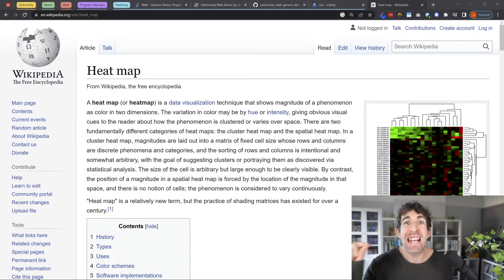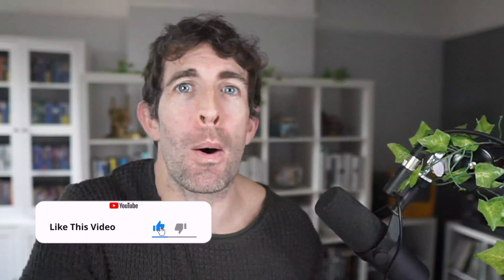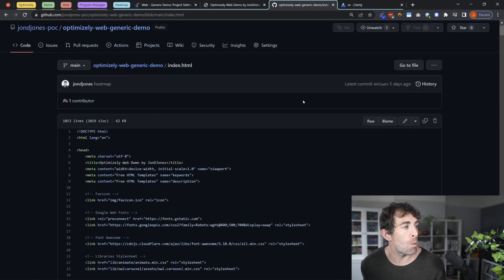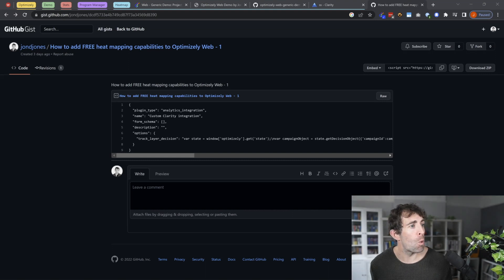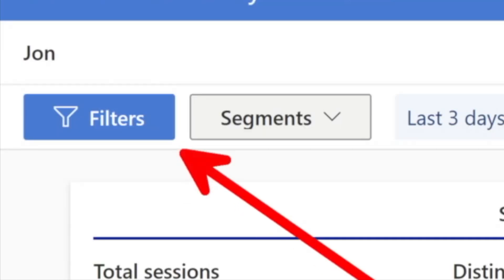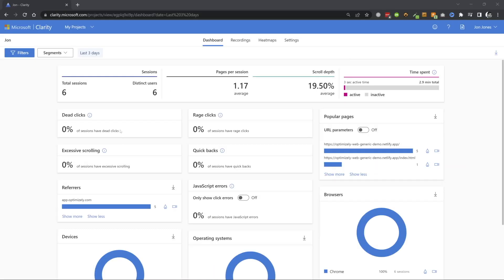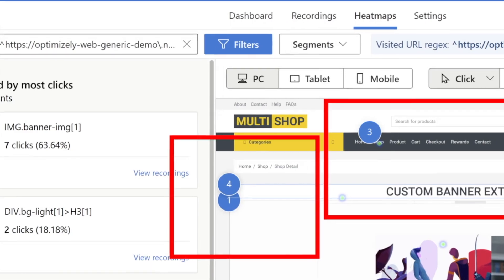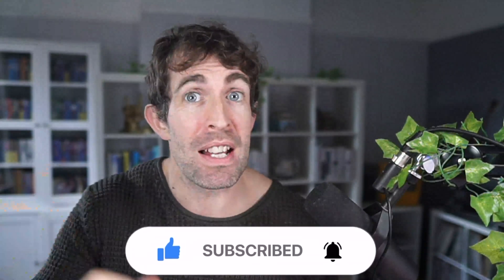Unbelievable FREE Heatmapping With Optimizely Web